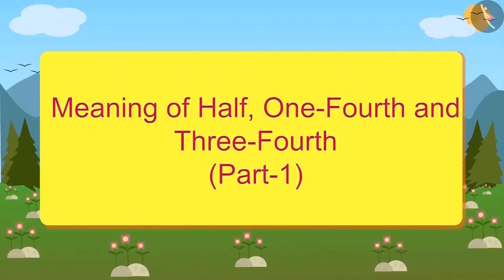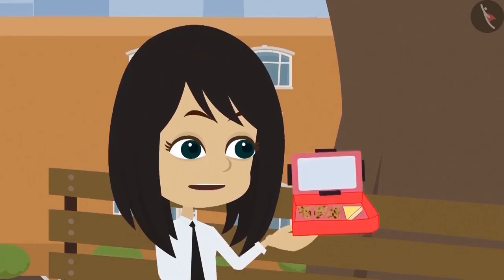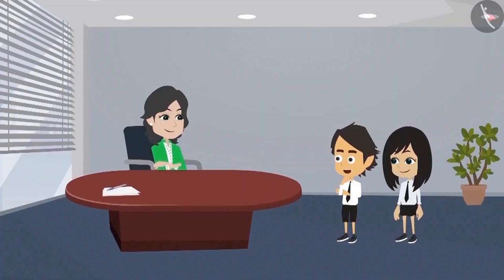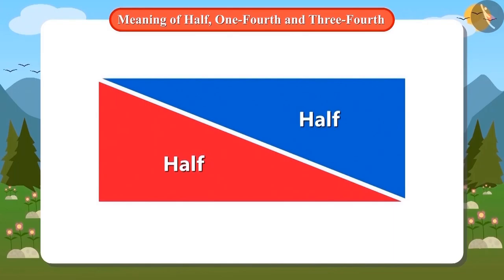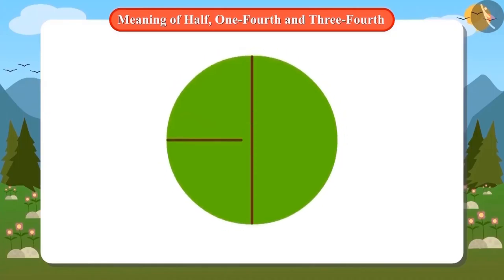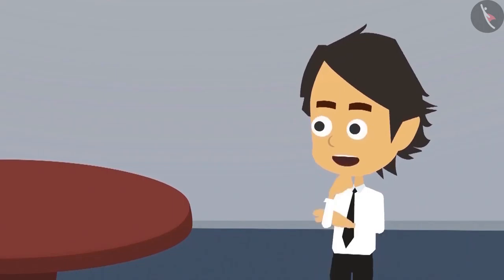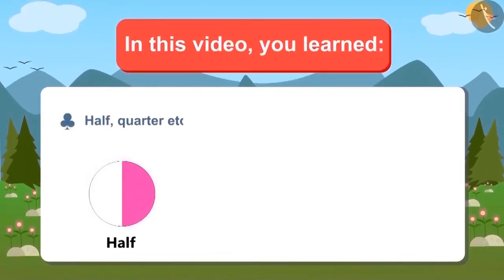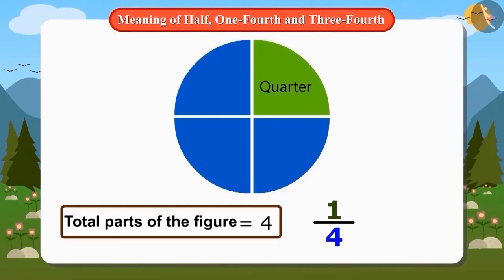Meaning of 1/2, 1/4 and 3/4 | Part 1/3 | English | Class 4